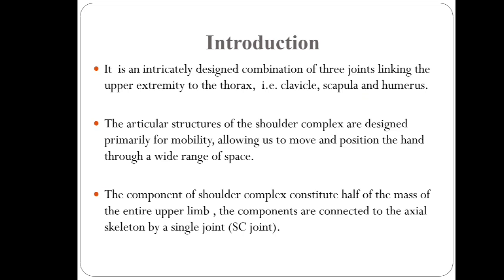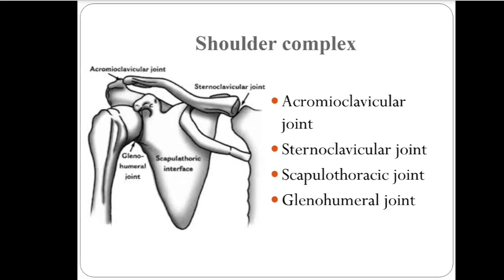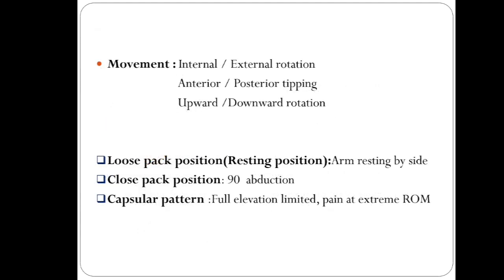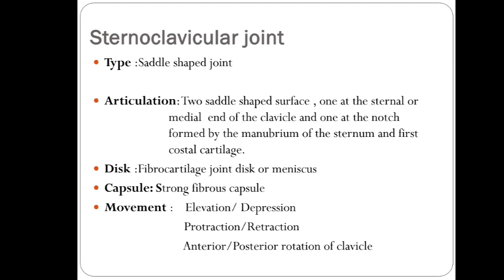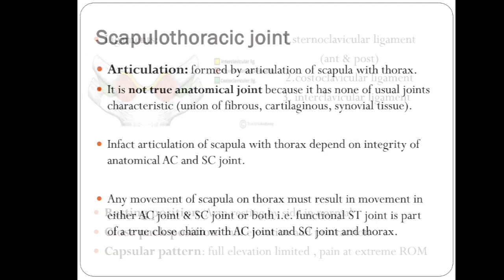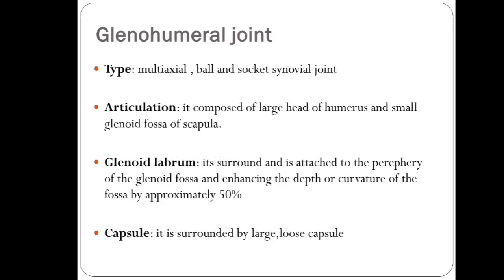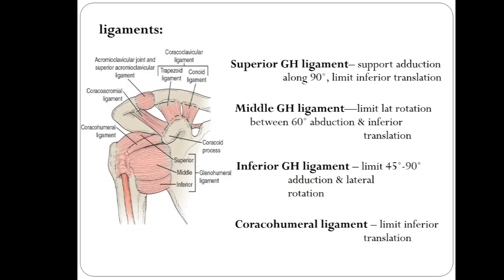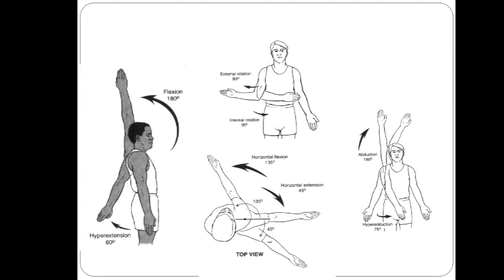Shoulder complex by Dr Kirti Chhabra| Physiotherapy| RPIIMS